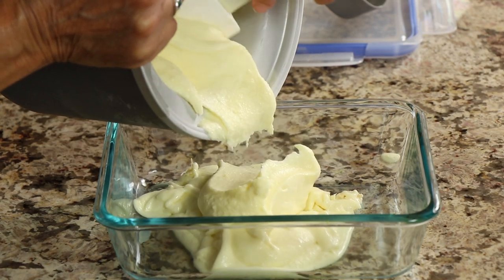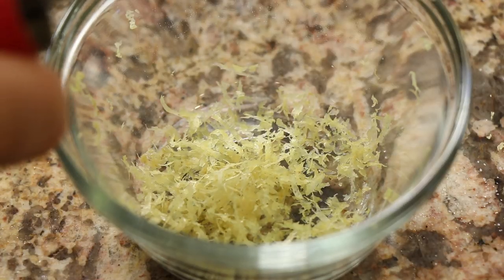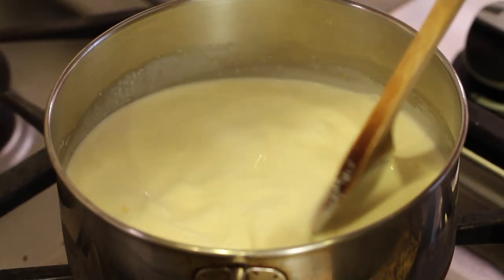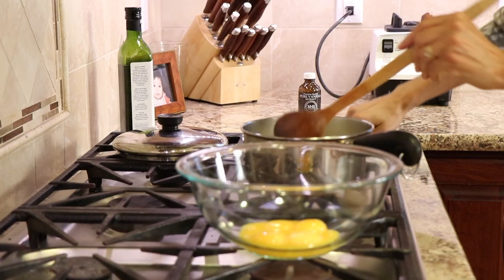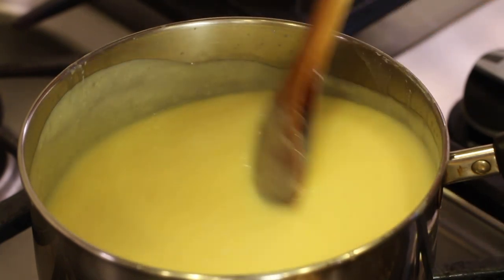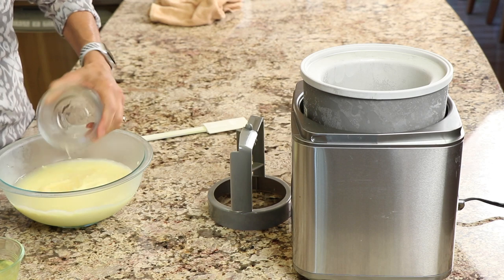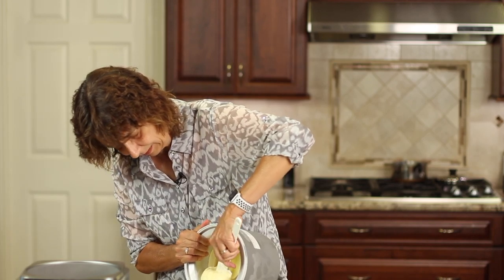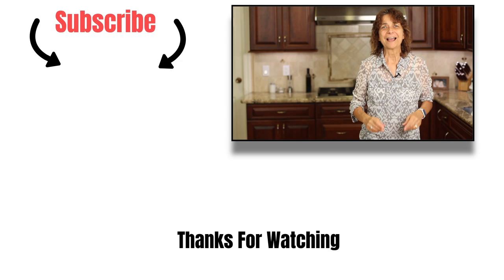Creamy Lemon Ice Cream | Rockin Robin Cooks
This creamy lemon ice cream has the perfect balance of sweet and tart.  With the addition of Limoncello you will be able to scoop it easily right out of the freezer.

▶︎ Citrus Lemon Reamer to juice 1 at a time

▶︎ Wide Mouth 8 oz. Mason Jars

▶︎ Balloon Whisk

 ▶︎ Lemon Reamer

▶︎ Citrus Press

Lemon Ice Cream Recipe
Ingredients:
1 ½ cups heavy whipping cream, organic
1 ½ cups half and half, organic
1 cup sugar plus 1 Tbsp.
6 egg yolks
½ tsp. Vanilla extract
½ cup fresh lemon juice, organic, chilled
¼ cup Limoncello liqueur, chilled, optional, can use all lemon juice if desired
Lemon zest from 3 organic lemons

Directions:

Freeze your ice cream insert overnight.

Pour the heavy whipping cream and the half & half into a 2 quart saucepan over low heat. Add the sugar and the lemon zest and stir to combine.

Increase the temperature to medium high and continue to stir the mixture until it you see a little bubble around the edges of the pan. Don’t let it boil. Once it simmers, cook and stir for about 5 minutes making sure the sugar dissolves.

Turn off the heat and place a lid on the pan. Let it sit for 20 minutes so the lemon zest can infuse into the cream.

At the end of 20 minutes remove the lid and place the saucepan back over medium low heat to bring it back to a simmer.

Once the cream is back up to a simmer, turn off the heat and we will temper the eggs by adding hot cream a little at a time to the yolks while stirring constantly. This will bring up the temperature of the yolks gently without scrambling them.

With your egg yolks in a medium size bowl, take a whisk and break/mix up the yolks.  Add a small amount of hot cream slowly to the yolks, whisking constantly.

After you ‘ve added about a cups worth into the yolks, you are going to pour the yolk mixture slowly back into the saucepan with the rest of the cream over medium low heat.

Remember, you will whisk constantly until all the yolks are in the saucepan. From here you will continue to stir with a wooden spoon until the mixture thickens and coats the back of the wooden spoon, between 6 and 8 minutes or so.

Turn off the heat and stir in the vanilla extract. Let the mixture cool enough so you can place it into mason jars or a covered bowl and refrigerate ideally overnight.  The ice cream mixture must be cold before pouring into the ice cream maker.

When you are ready to churn your ice cream, add the lemon juice and the limoncello and stir until it is well combined.

Pour the ice cream mixture into the ice cream maker and churn for 15 to 20 minutes or until the ice cream is the consistency of soft serve ice cream.

Place the ice cream into a shallow dish, cover and place in the freezer until ready to serve.

The Limoncello helps keep the ice cream from freezing rock solid and you should be able to scoop it right out of the freezer.

If you decide to not use Limoncello you will just need to thaw the ice cream for a several minutes before serving. This recipe is gluten free dessert.

Rockin Robin
P.S. Please help me spread the word about my channel.